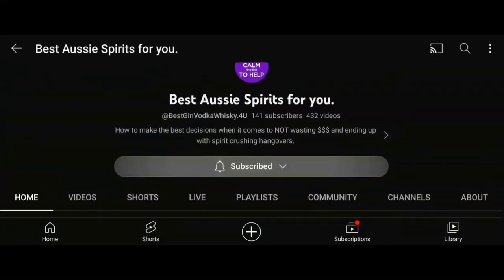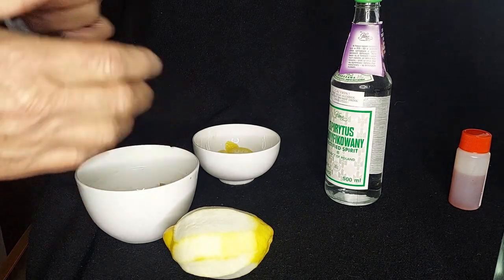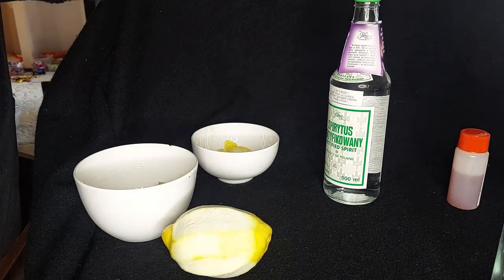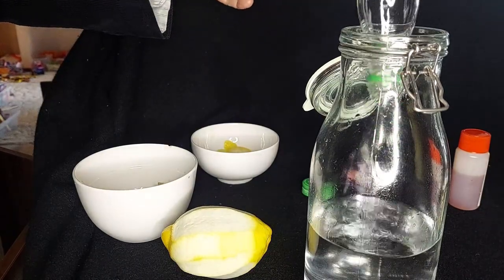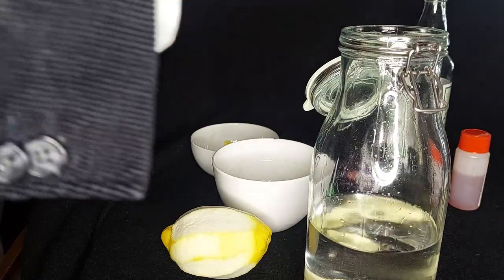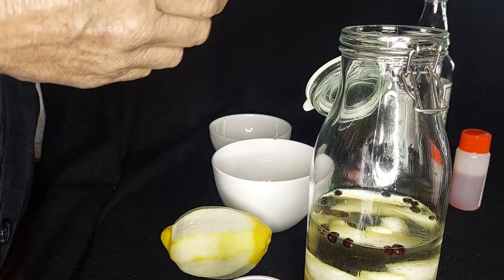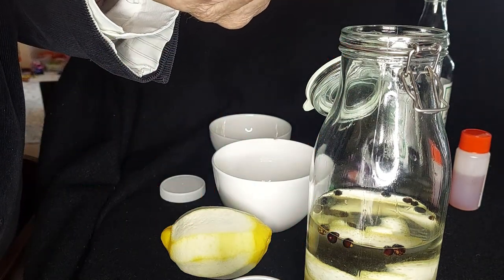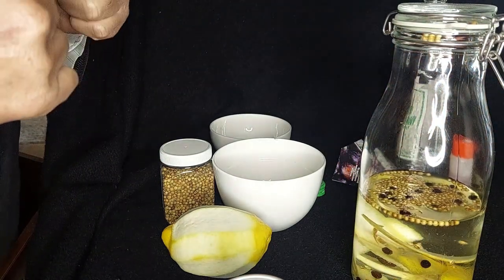Exotic Elixir Unveiled: The Bathtub Jungle Gin Recipe That Will Leave You Gasping for More!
My first try at making a Gin.